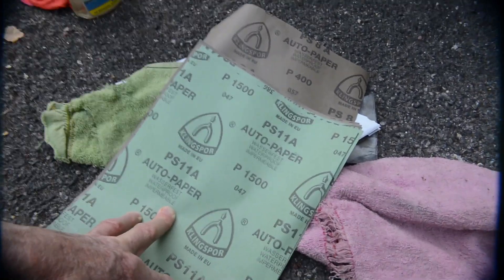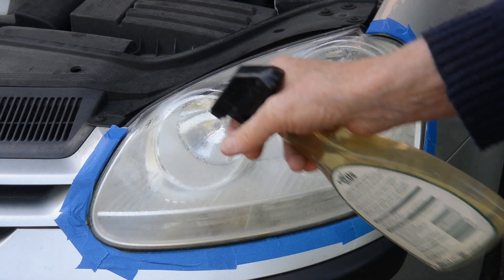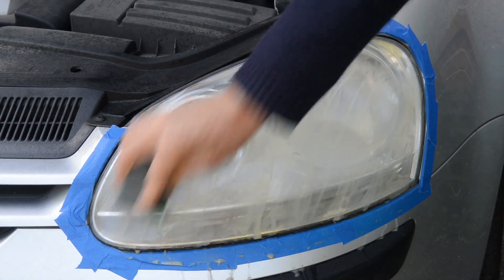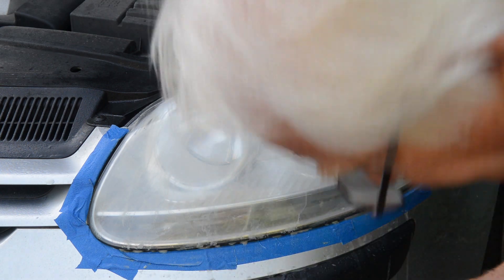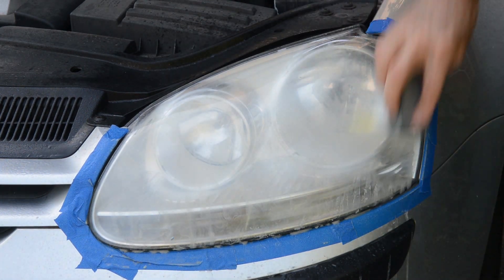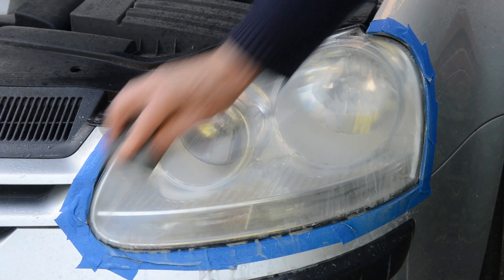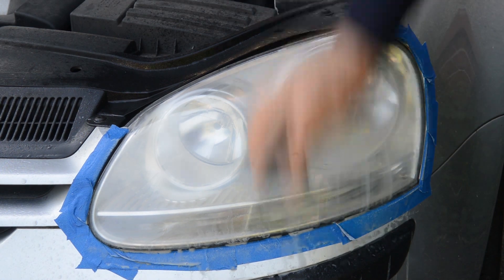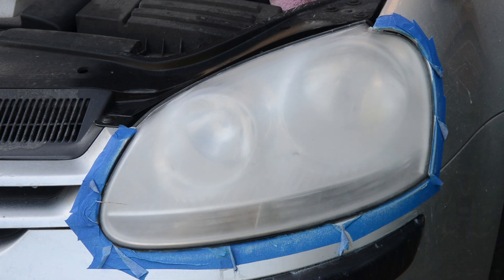How to restore foggy cloudy headlights cheap easy DIY fix.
How to clean and restore your foggy and cloudy headlights cheap and easy DIY method using simple materials. Takes around 30 minutes to return your headlights to clear bright condition and increase better safer illumination.